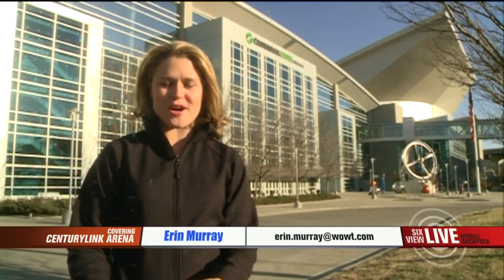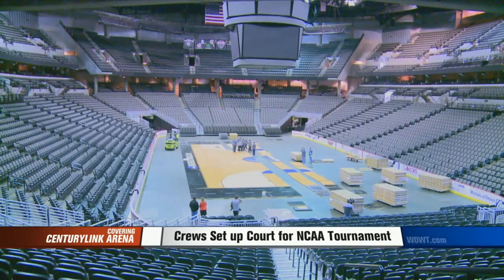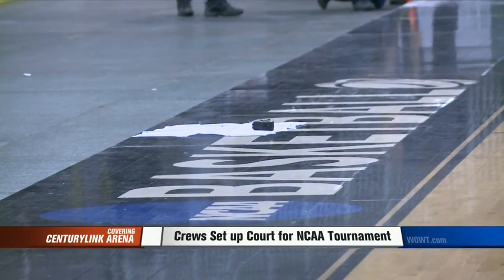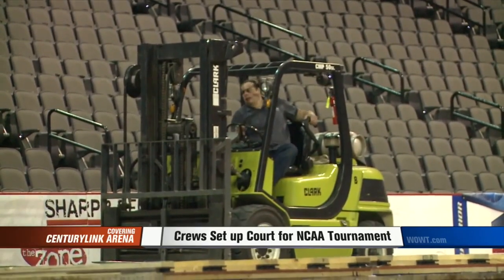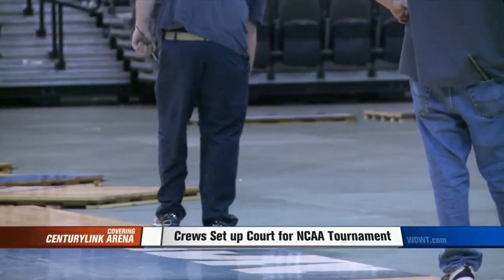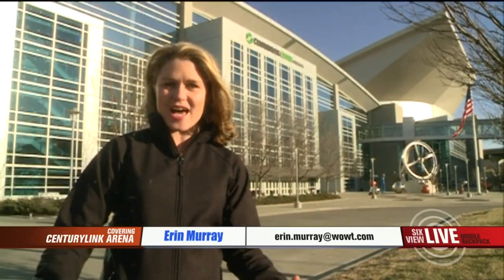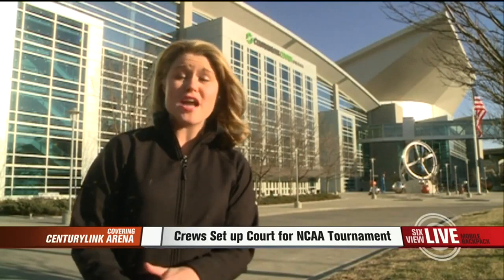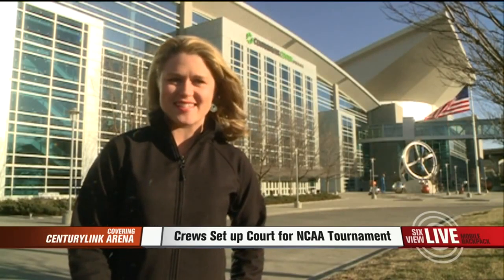Crews Set Up Court for NCAA Tournament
Omaha hosting second and third rounds.